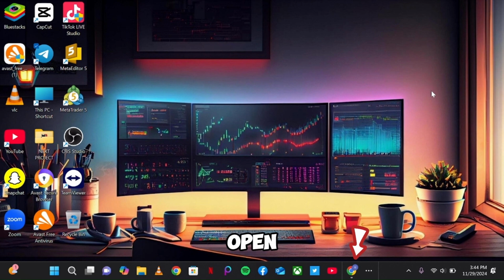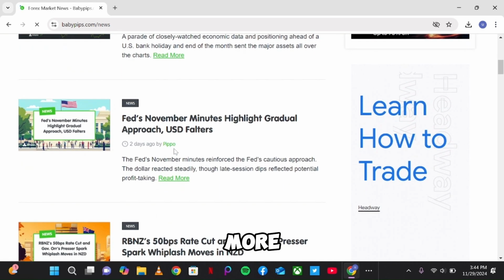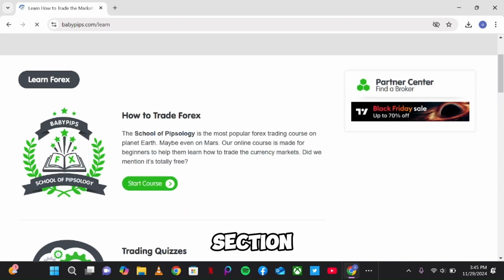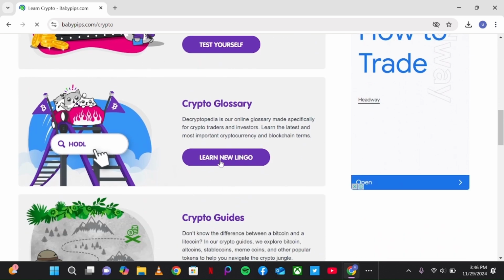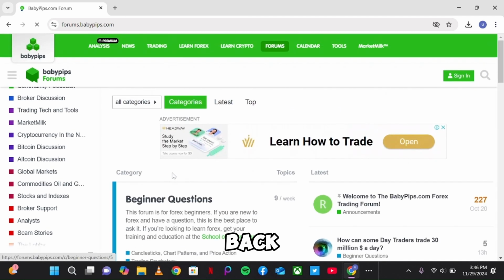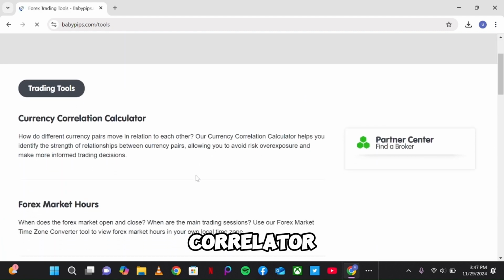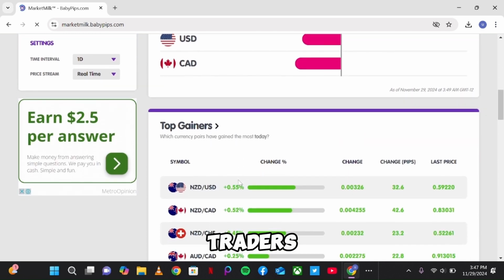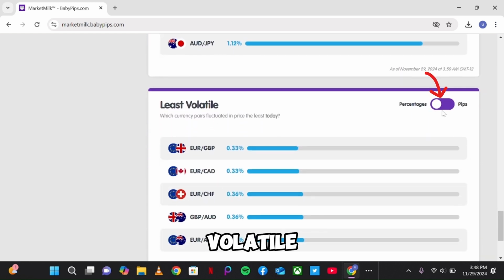How to Trade Forex Like a Pro: Beginner's Guide&Tips for Improving Your Trading Skills. Master Forex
Get started with Forex trading today! This beginner's tutorial covers the basics of Forex trading, including how to open a trading account, read charts, and make trades.